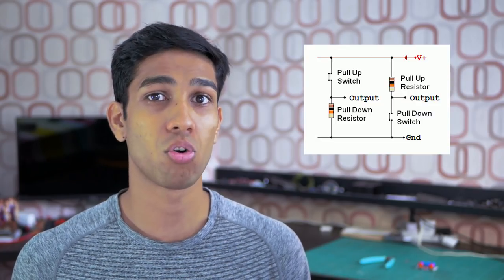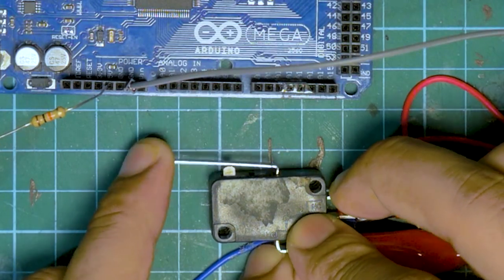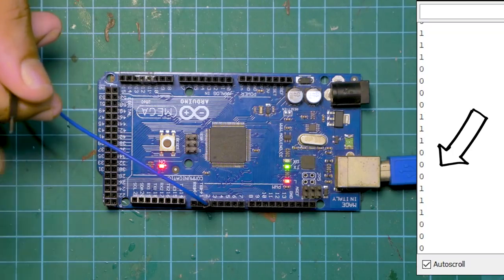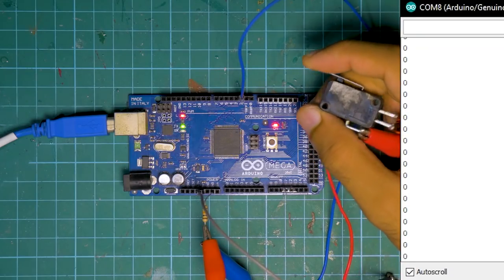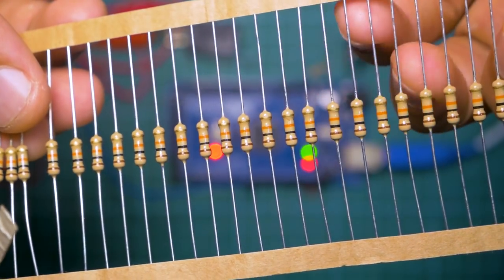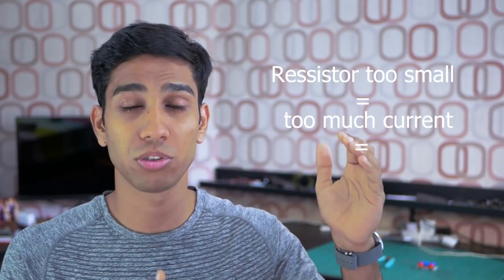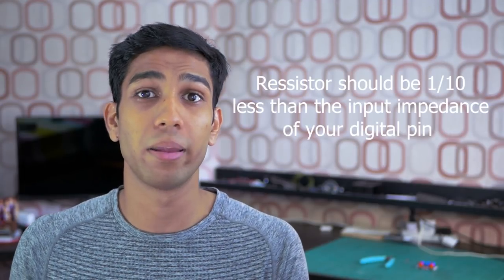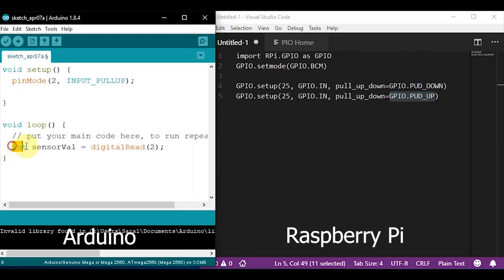Pull up & Pull down Resistors in 5 mins + Raspberry Pi & Arduino Code- Electronics Crash Course 16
Learn how pull down and pull up ressistors work with digital electronics and sensors. Learn how they can enable digital noise created by floating pins and learn to integrate them in your Arduino and Raspberry Pi Projects